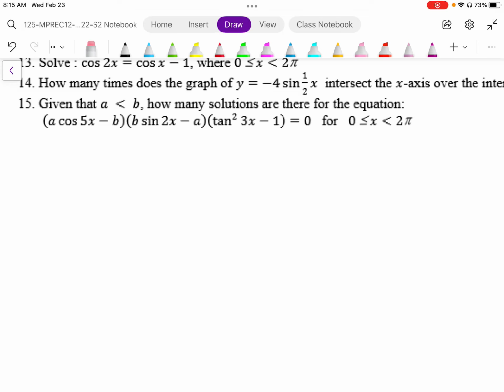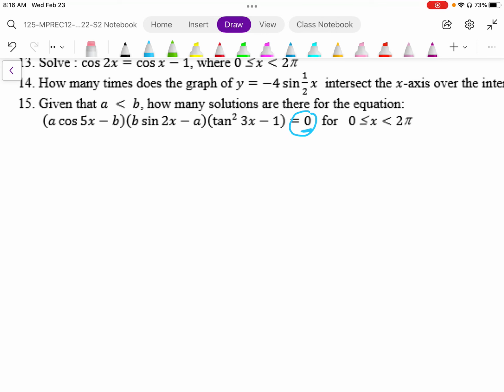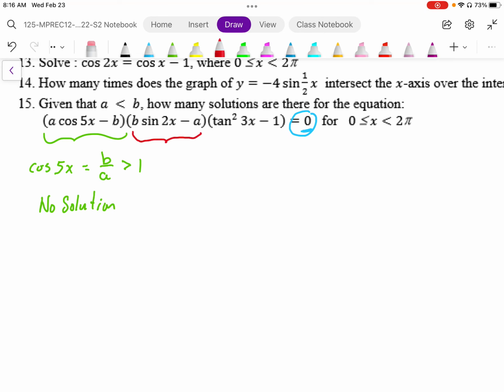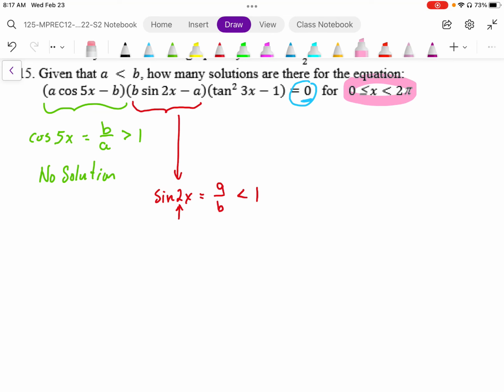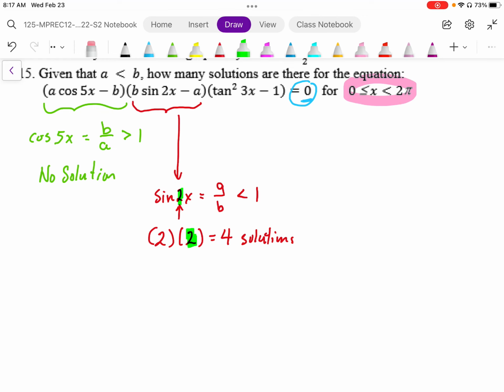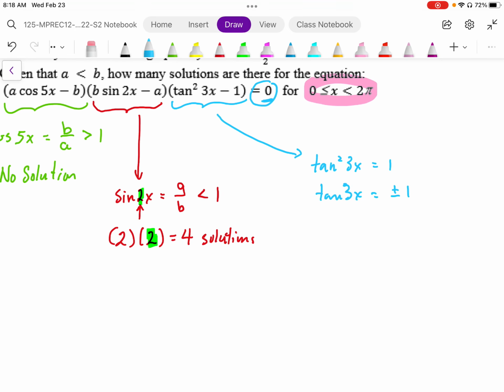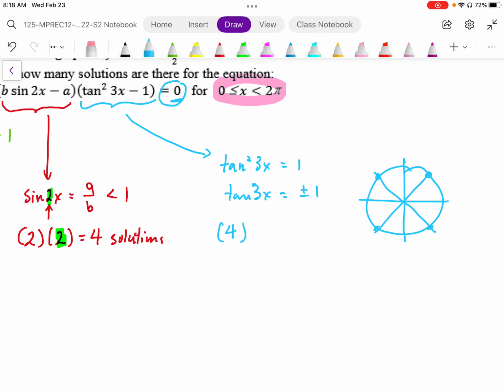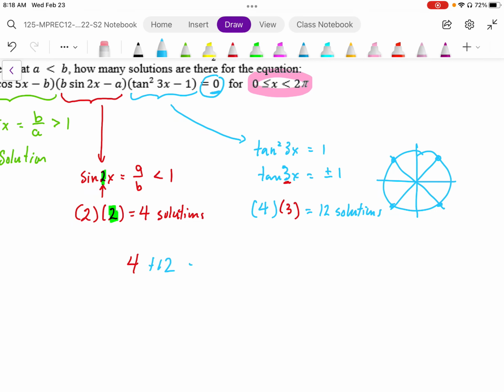02 Hmk Final Exam Review Trig Funct and ID Q#15